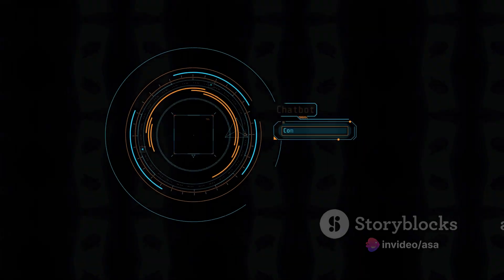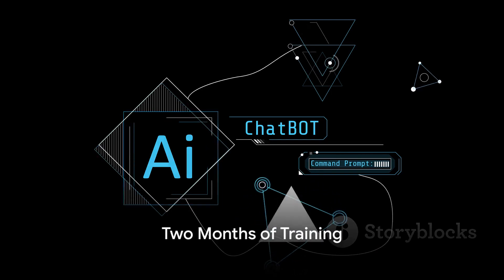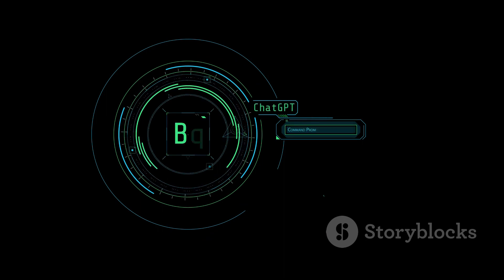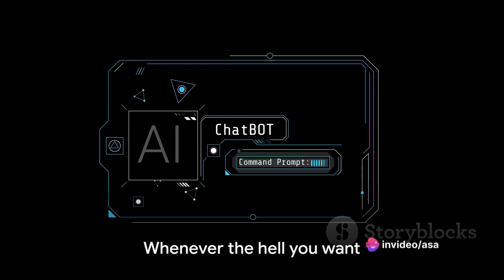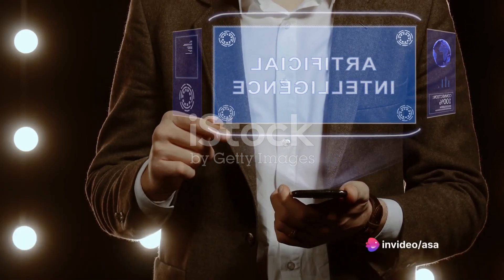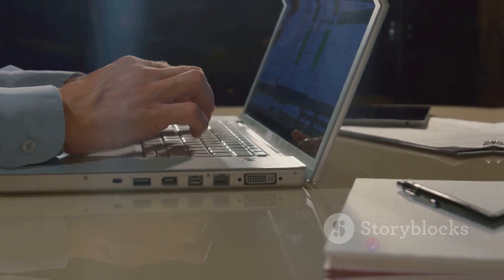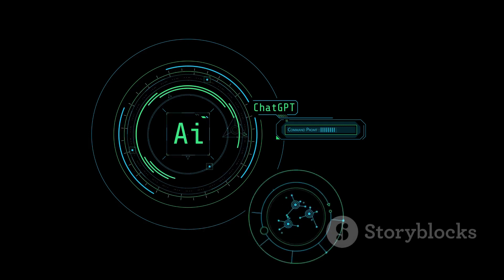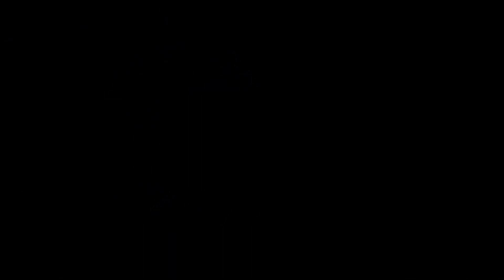Grok The Rebellious AI Chatbot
In this exciting video, we are thrilled to introduce you to Grok, the rebellious AI chatbot developed by xAI. Designed to answer your queries with incredible wit and a dash of spice, Grok is unlike any other chatbot you've encountered before.

Join us as we delve into the fascinating world of advanced artificial intelligence and discover how Grok has pushed the boundaries of what a chatbot can do. With its sassy and unpredictable responses, Grok is sure to keep you on your toes and provide you with an entertaining and engaging conversation.

Whether you're curious about the latest advancements in AI technology or just looking for a good laugh, this video is perfect for you. So sit back, relax, and prepare to be amazed by Grok's quick wit and charming personality.

Let's spread the word about Grok and see if we can even surprise the rebellious AI itself!

Get ready for a mind-blowing experience with Grok, the chatbot that will make you question what's possible in the world of artificial intelligence. Let's dive in together!

OUTLINE:

00:00:00 Introducing Grok
00:00:22 Early Beta Preview
00:00:44 Grok's Unique Design
00:01:05 Audacious Responses
00:01:22 Controversial Information
00:01:38 Grok's Stance
00:01:50 Versatility of Grok
00:01:58 Summary of Grok